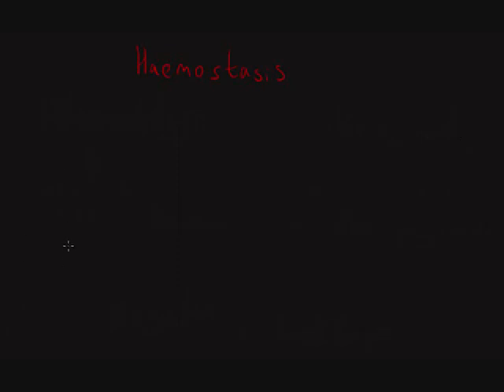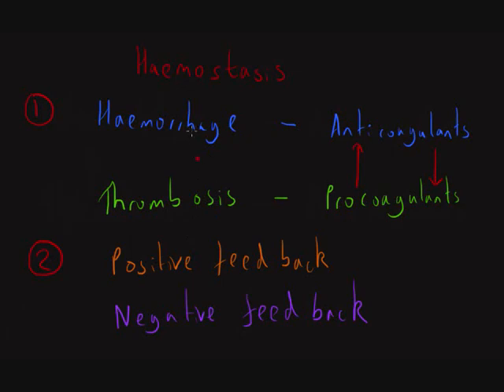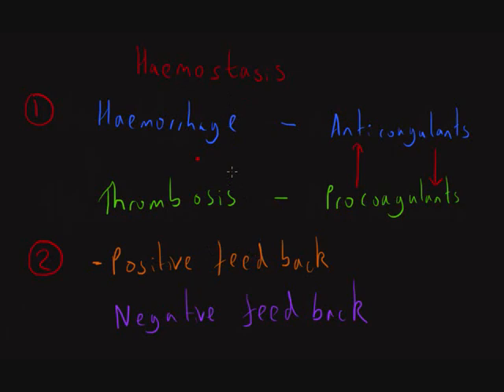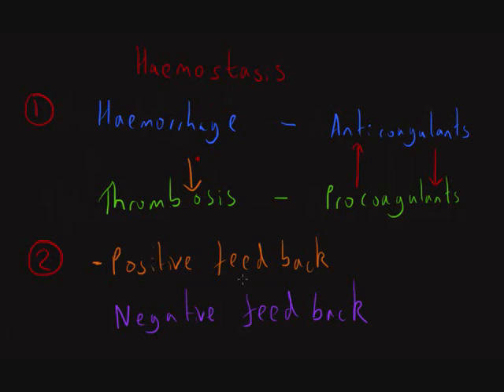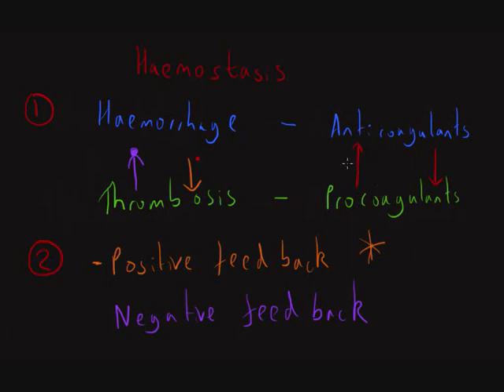Haemostasis 1: Haemostasis Principles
A discussion of the main ideas that are important for understanding haemostasis. A bit of a dry topic but I think they are important to discuss at the start.